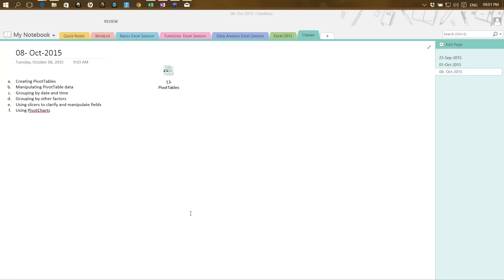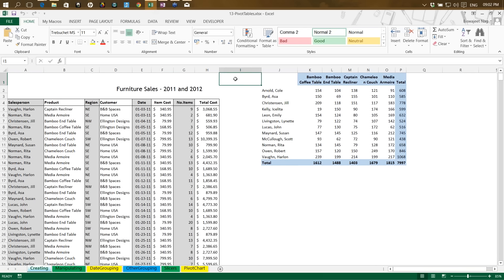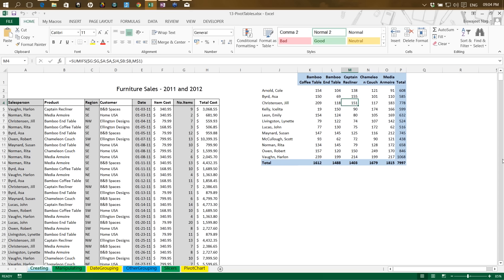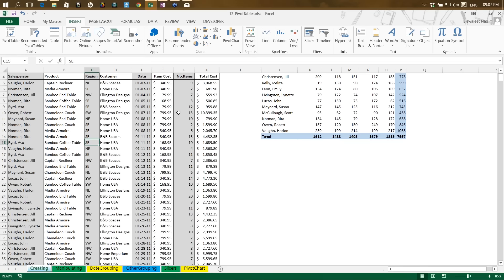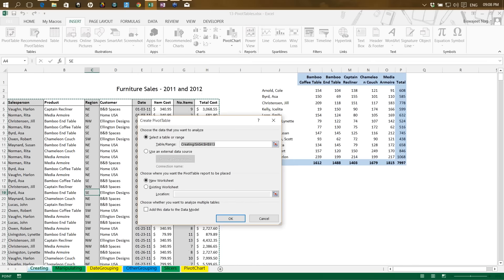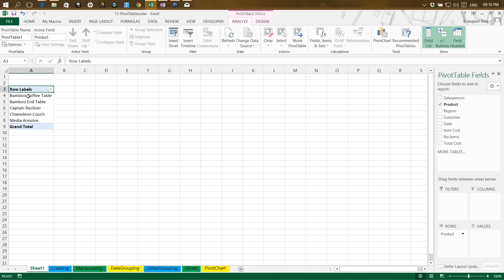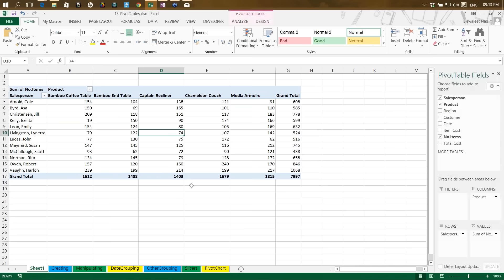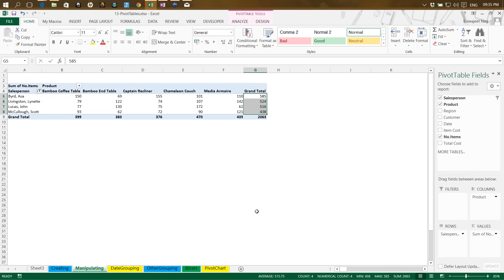Pivot Tables - Understanding the most powerful feature of Excel | Edureka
Advanced MS Excel 2010 course covers all the Excel functions to perform financial, mathematical or statistical calculations such as, DSUM, DCOUNT, Pivot Table, Pivot Chart, Formulas, Functions, and Macros. You will also get to implement an Excel project towards the end of the course.

Objectives:
1) Understand Excel Abilities and its Functions.
2) Explain Data Security, Formatting and Analyzing concepts.
3) Understand the specialized functions like DSUM, DMAX etc.
4) Explain the advanced options of Pivot Table.
5) Summarize data by using Sparklines.
6) Record and play a macro.
7) Edit a macro using VBA Editor.
8) Explain how to manage scenarios.
9) Describe the restrictions and manipulating techniques.

The topics related to MS Excel 2010 have extensively been covered in our course'Advanced MS Excel 2010'